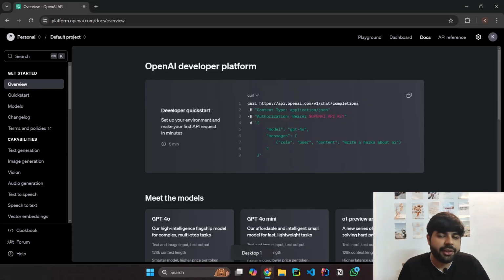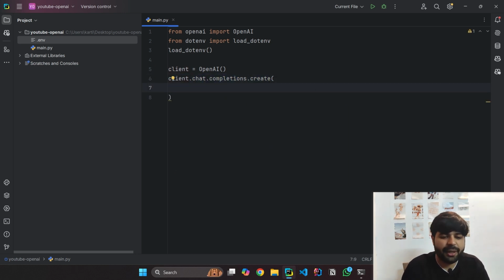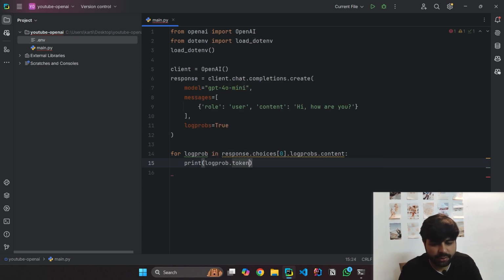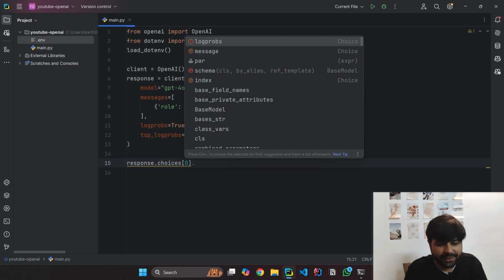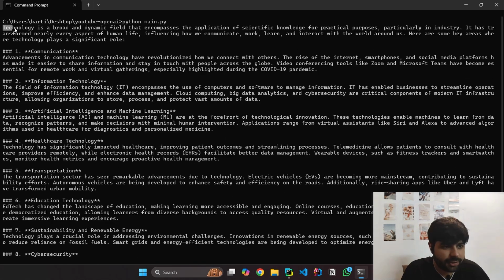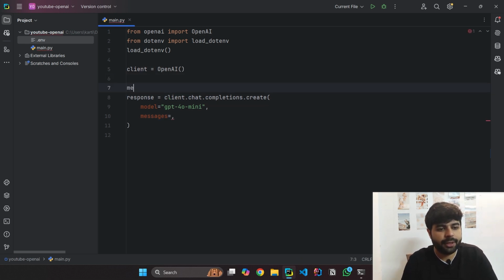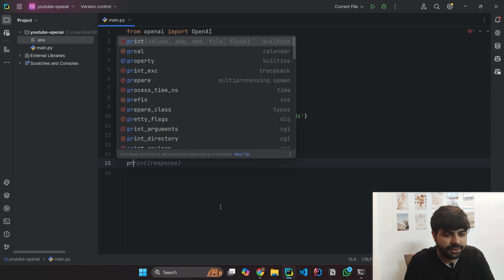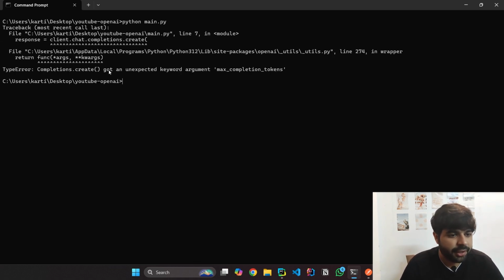Learn how to use OpenAI's Chat Completion API | Temperature, Tokens, Top P, Presence Penalty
In this video I'll teach you how to use OpenAI's Chat Completion API. We we'll explore parameters like temperature, top_p, presence_penalty, stop, and max_completion_tokens. We'll also look at how tokens work in LLMs.

Timestamps
00:00 - Introduction
00:18 - Create OpenAI's API Key
00:42 - Setup OpenAI Python SDK
02:19 - Chat Completion Request format
03:42 - Chat Completion Response format
06:42 - How LLMs work
08:36 - logprobs parameter
10:11 - temperature parameter
12:45 - top_logprobs parameter
16:30 - top_p parameter
19:30 - Message Roles
27:02 - presence_penalty parameter
29:45 - stop parameter
31:15 - Context window and Max output tokens
32:53 - max_completion_tokens parameter
34:28 - Outro